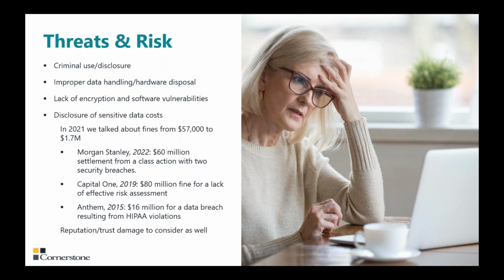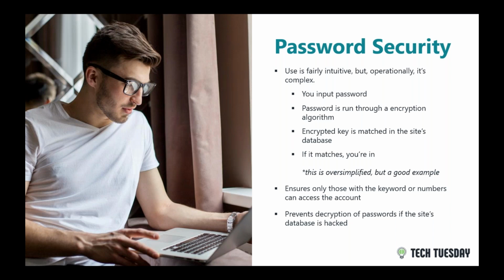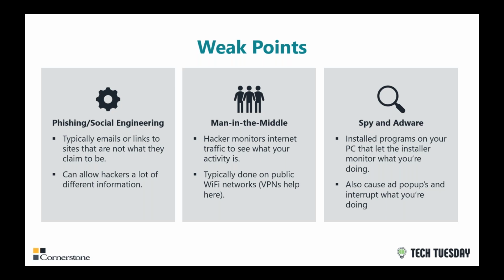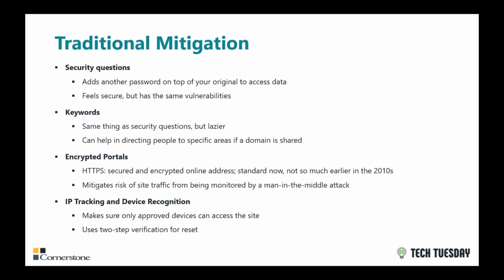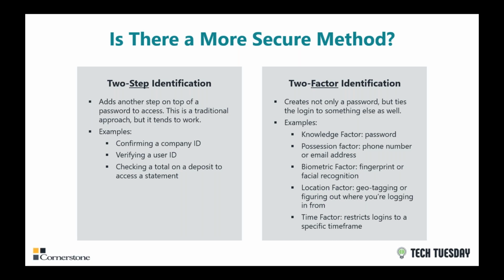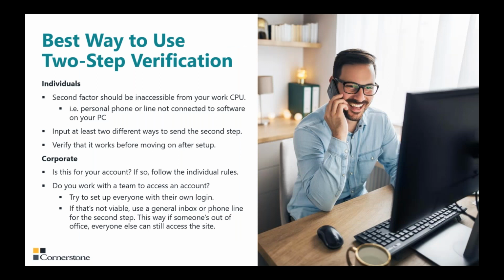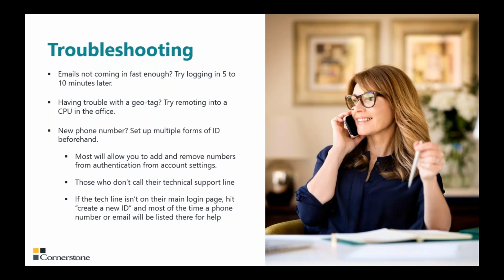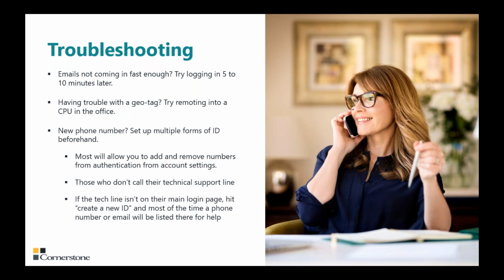Tech Tuesday: Two-Step Verification and Data Security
Security is changing at a fast pace. Cornerstone tech specialist Tom Levine  reveals why two-step verification is being implemented by carrier portals, best practices for interacting with them, and why this is necessary for online security.